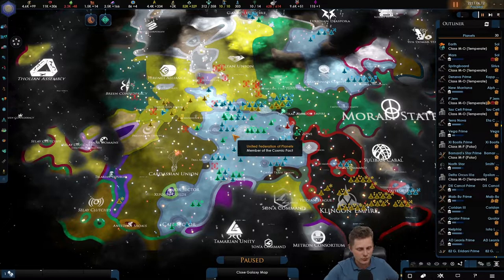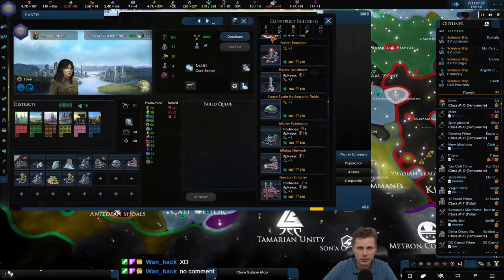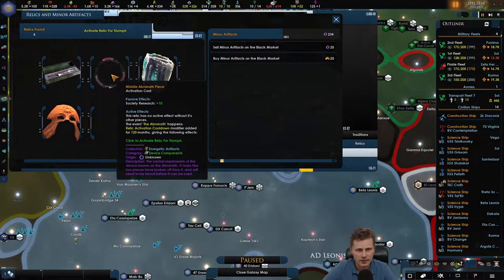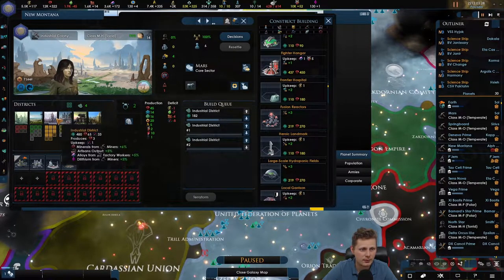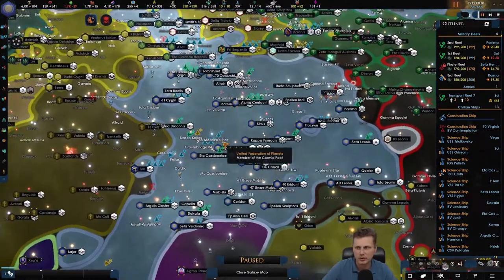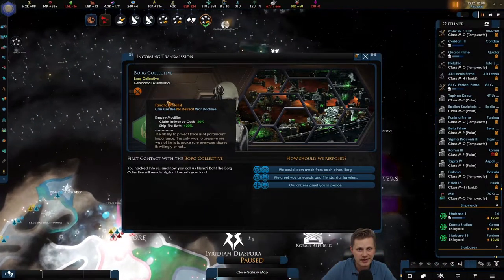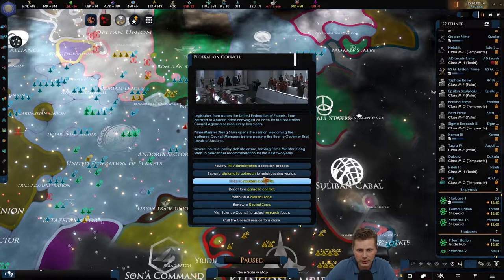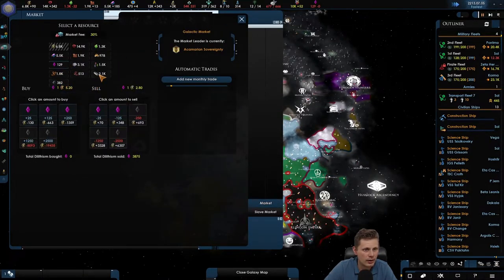[24] We found the Borg - Star Trek New Horizons 3.0 - United Earth